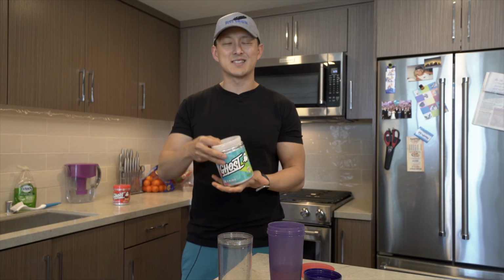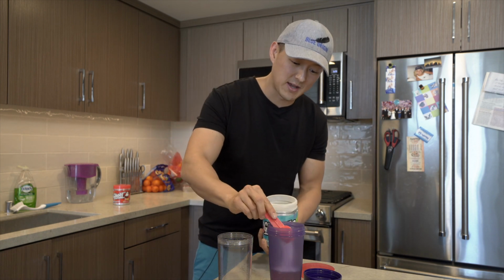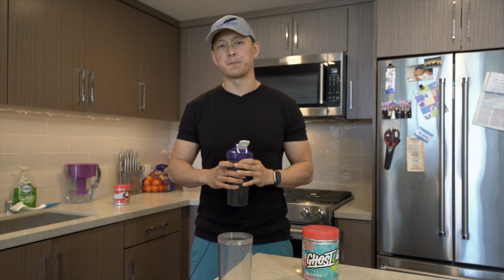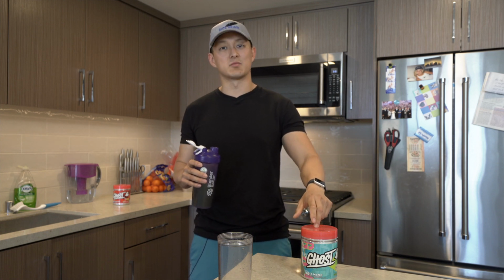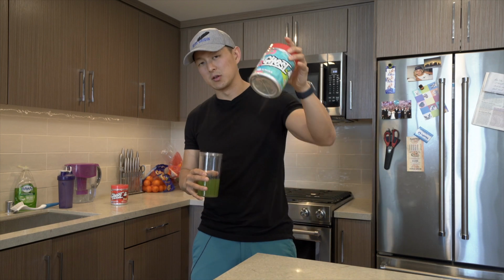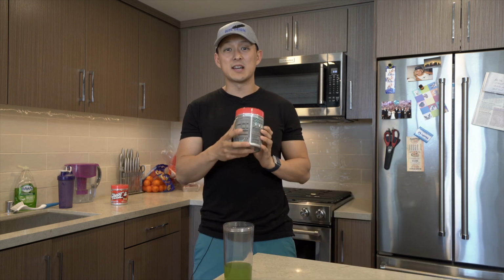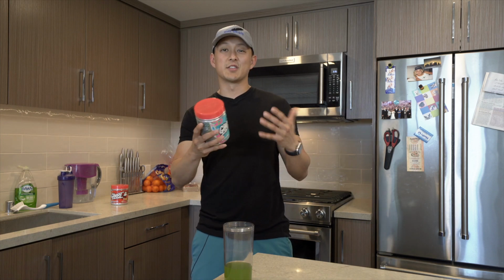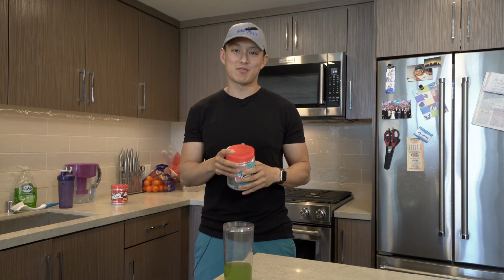Ghost Aminos v.2 Review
Full review of Ghost Aminos v.2
This product was not sent to me and I paid for this product out of my own pocket. Therefore giving me no bias and an honest full review for you guys.

GEAR I USE:

CAMERA- SONY A7III | IPHONE XS MAX | GO PRO HERO 7
LENS- SONY 12-24MM F4 E MOUNT LENS
GIMBALS- DJI RONIN-S | DJI OSMO 2
AUDIO- RODE VIDEO MIC X BROADCAST | RODE VIDEO MIC MICRO
TRIPOD- JOBY GORILLAPOD 5K | MANFROTTO BEFREE ALLUMINUM TRIPOD
VIDEO EDITING- FINAL CUT PRO X